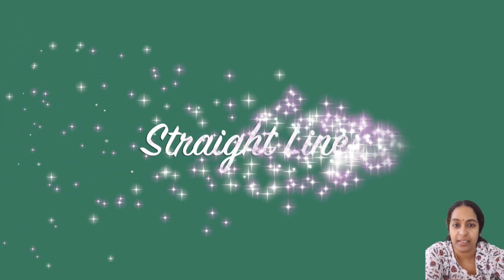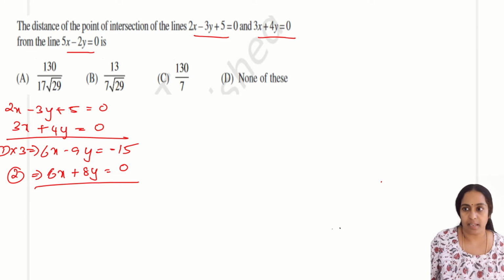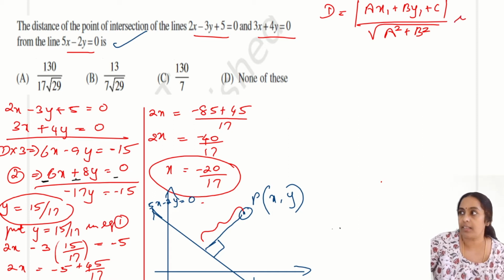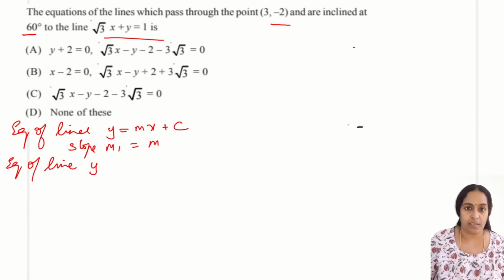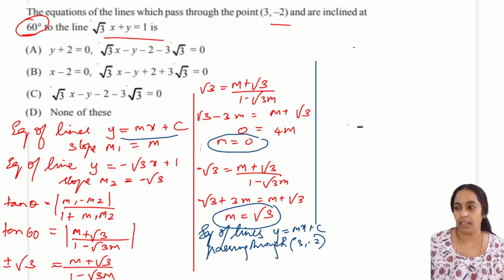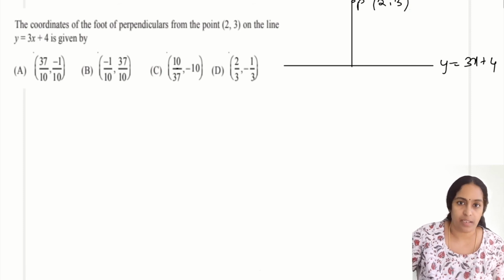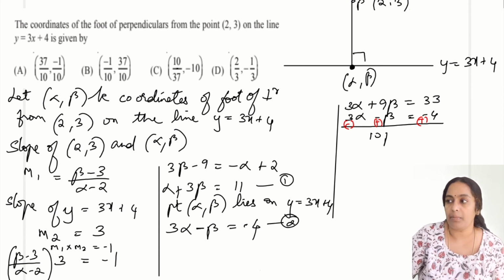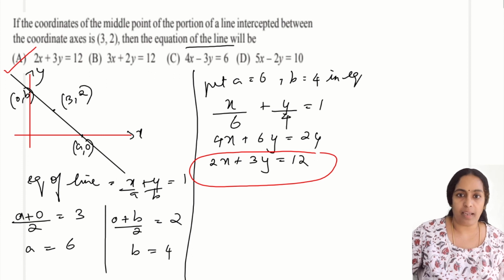Term 1| CBSE MCQs | Class 11 | Straight Lines | KCET/COMEDK || Sriedusy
Important MCQs in Straight Lines for CBSE Class 11/CET/COMEDK Students